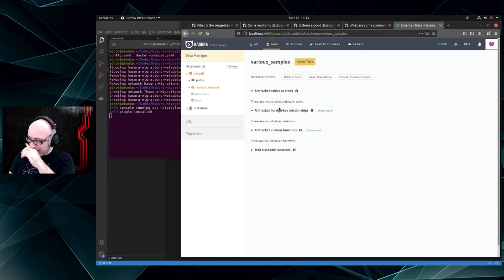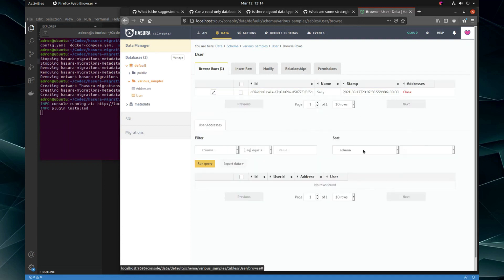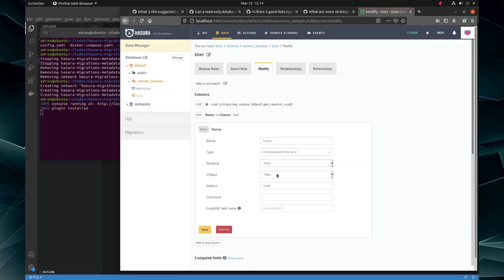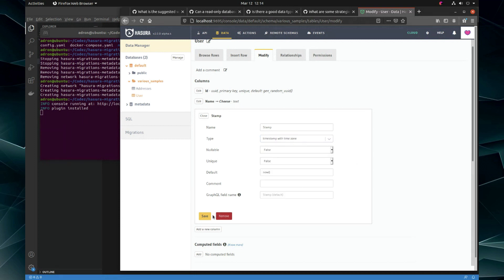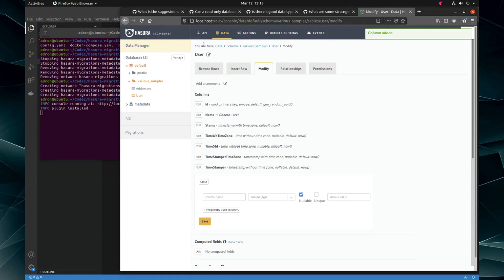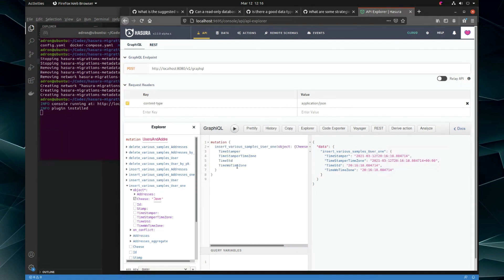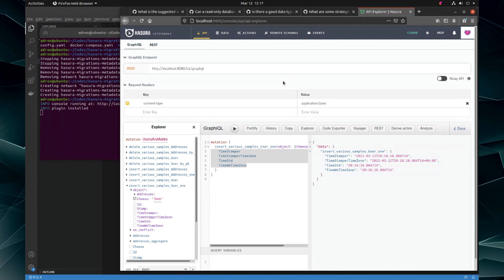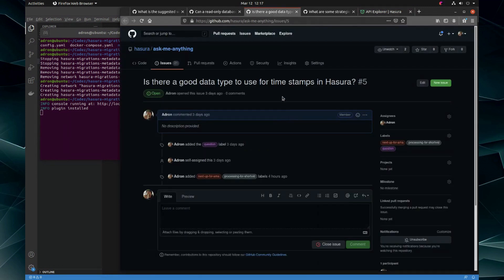A Hasura Bit - Is there a good data type to use for time stamps in Hasura?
Is there a good data type to use for time stamps in Hasura?